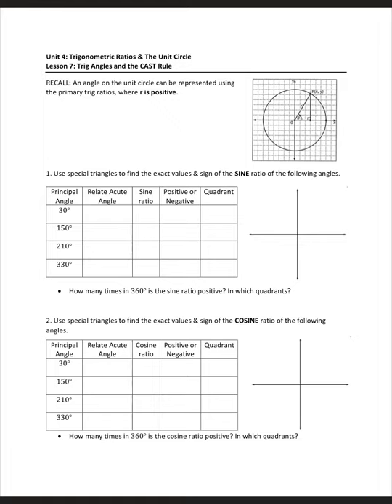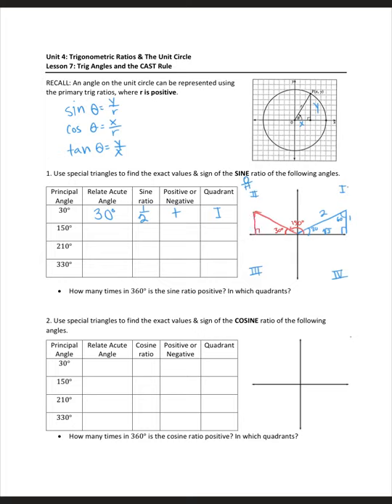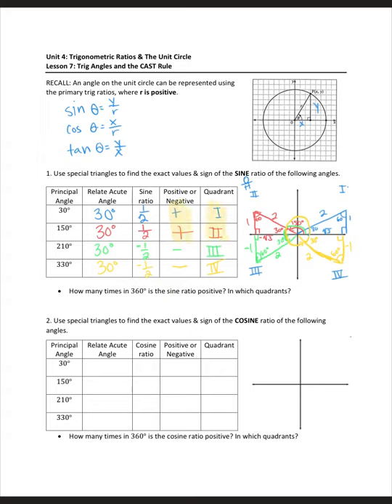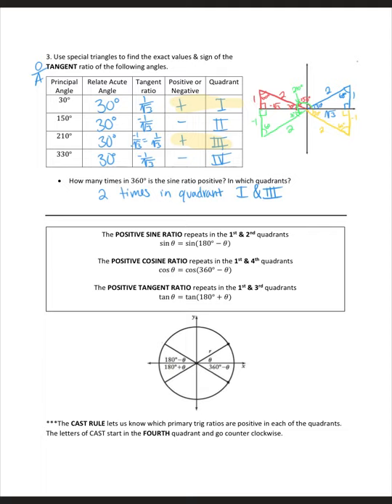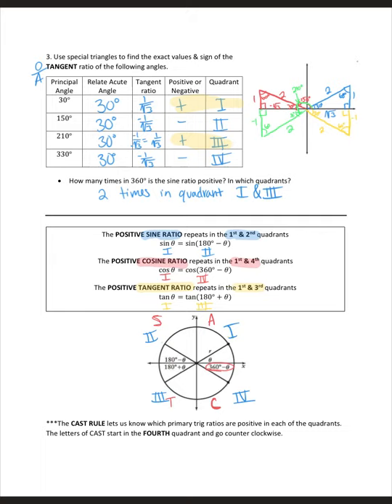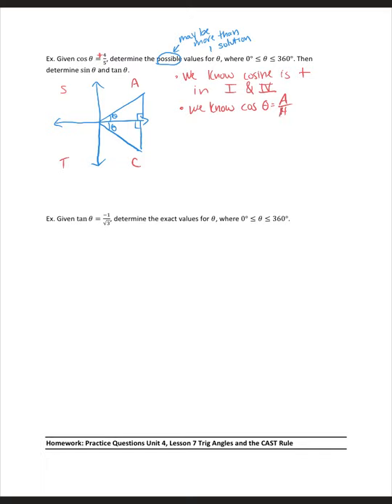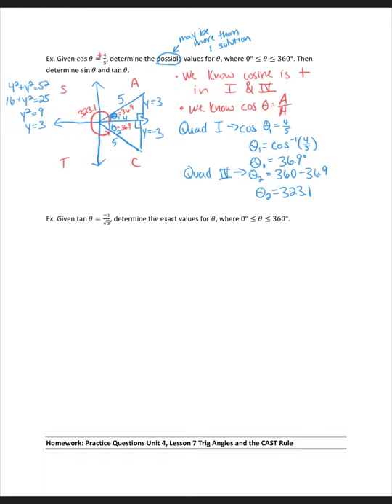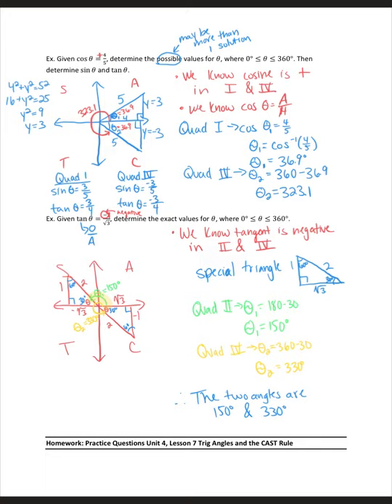U4L7 - Trig Angles & the Cast Rule